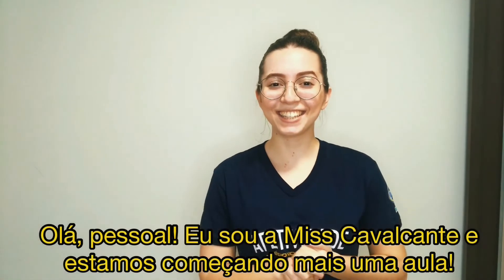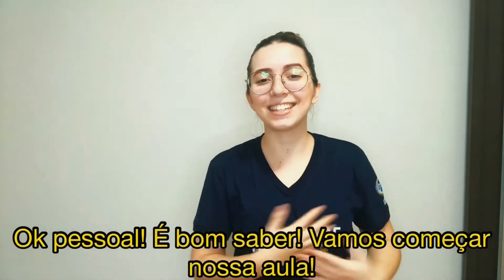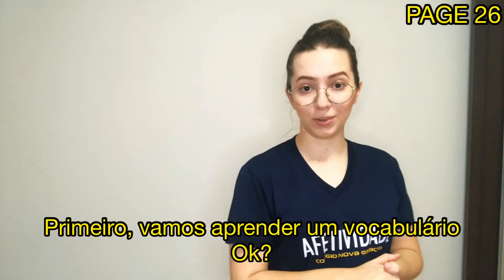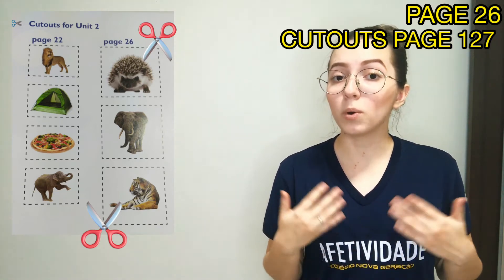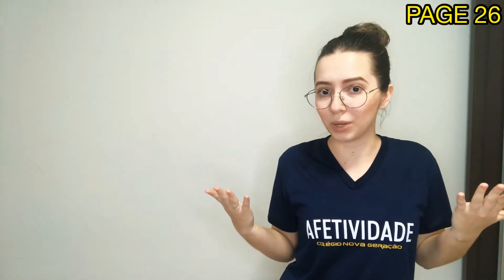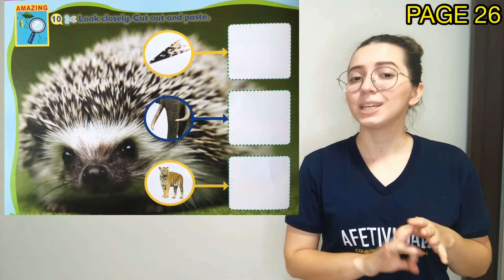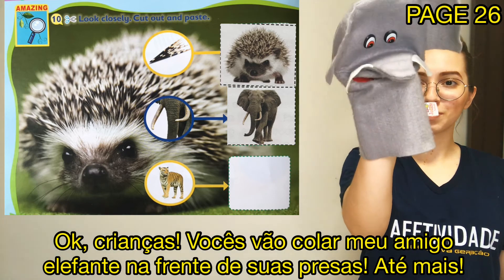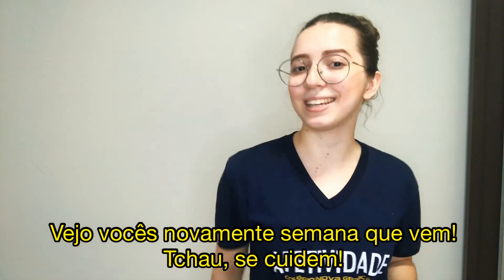Jardim 4 Vespertino - Bilingual Class - Observing Details of Animals - Colégio Nova Geração - Miss C